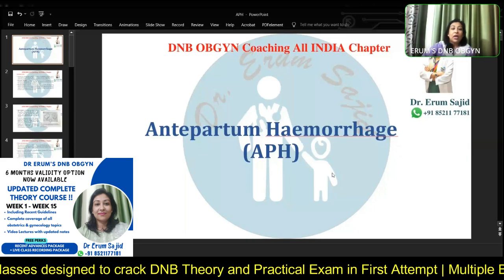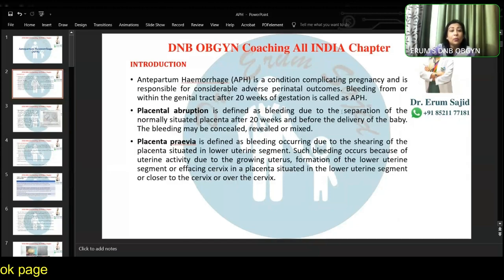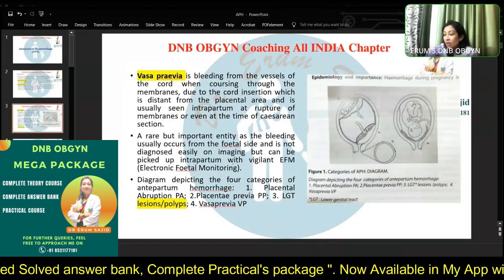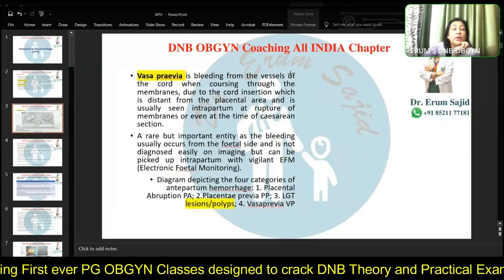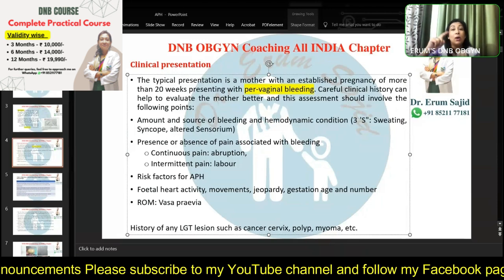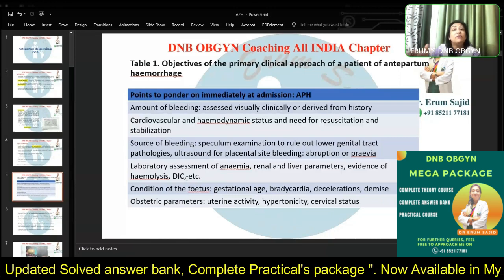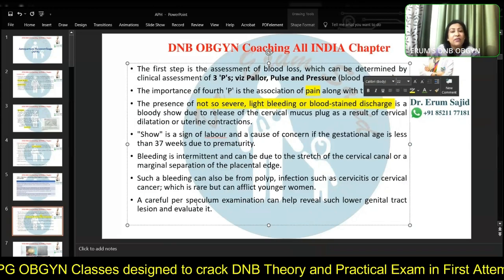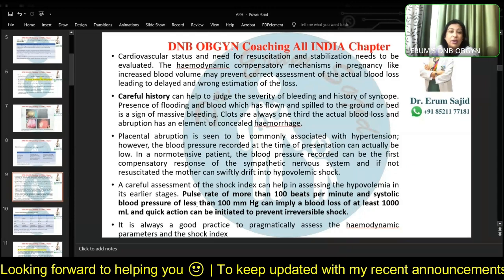Antepartum Haemorrhage (APH)| DNB Theory Class | DNB OBGYN coaching All India chapter, Dr Erum Sajid